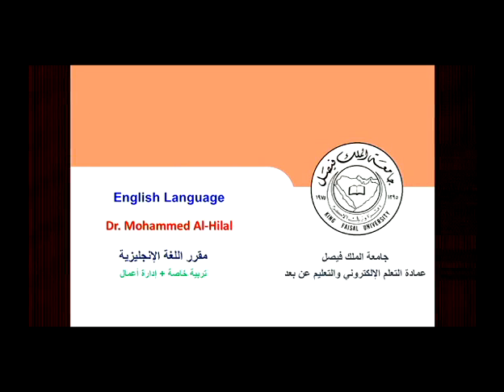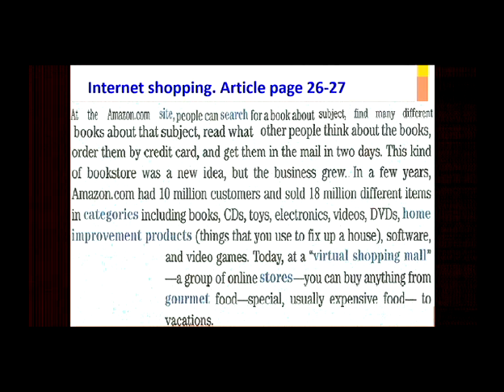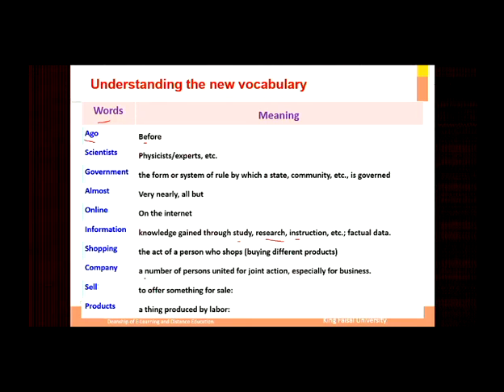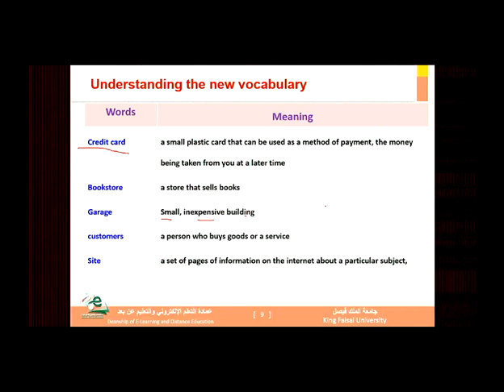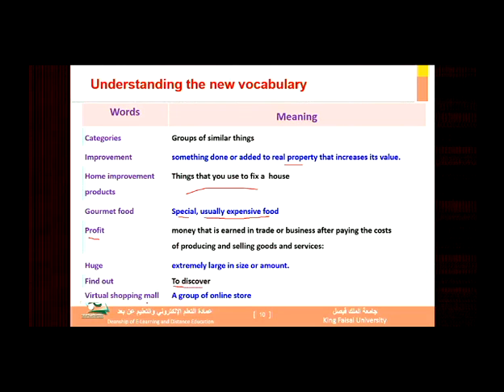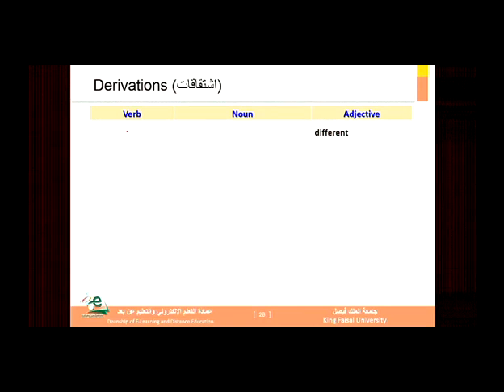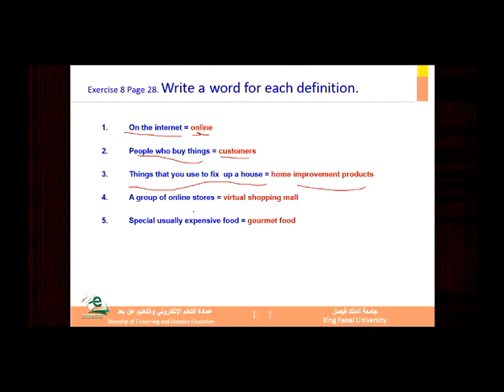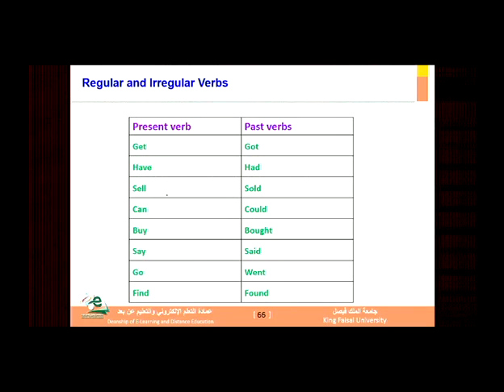اللغة الانجليزية المحاضرة السابعة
د/محمد الهلال
جامعة الملك فيصل
إدارة اعمال
تعليم عن بعد